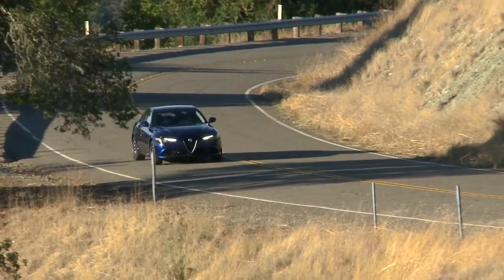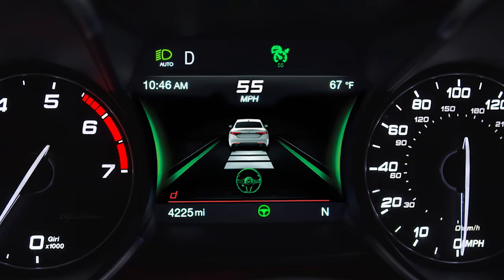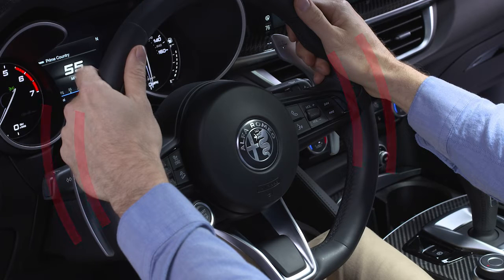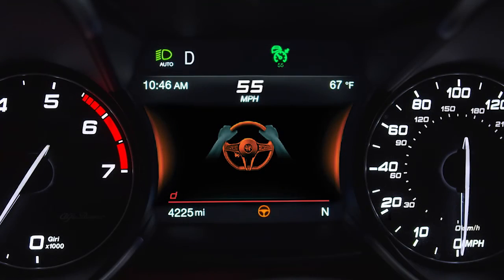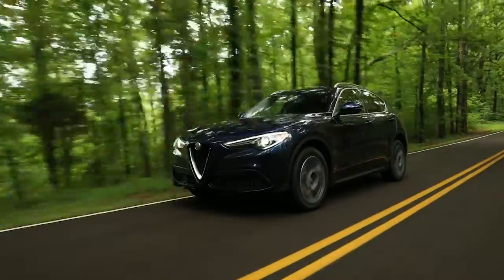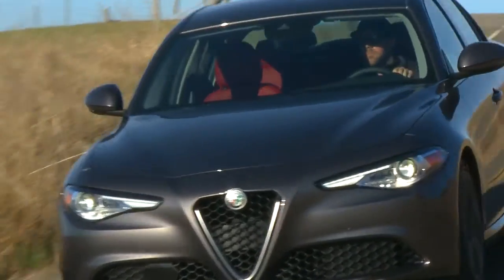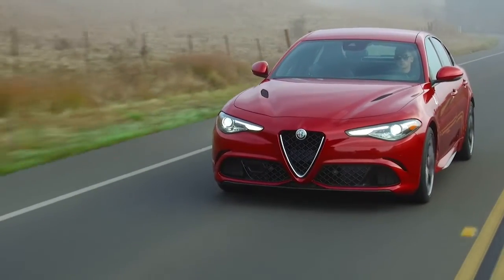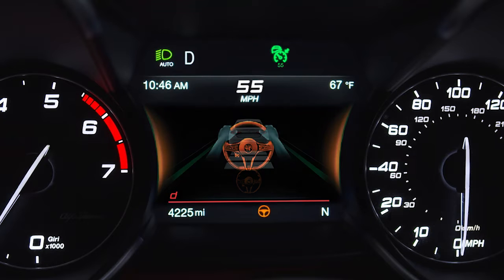Highway Assist System/Traffic Jam Assist | How To | 2023 Alfa Romeo Giulia & Stelvio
The Highway Assist System in your 2023 Alfa Romeo Giulia/Stelvio is a driver assistance feature that helps maintain vehicle position and speed during highway driving. Traffic Jam Assist works similarly but in slower, more congested traffic.